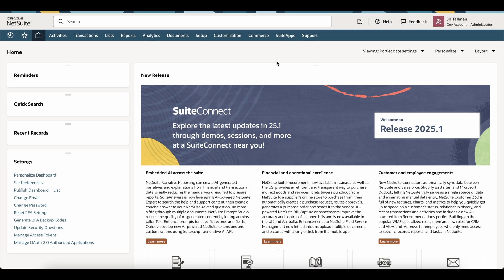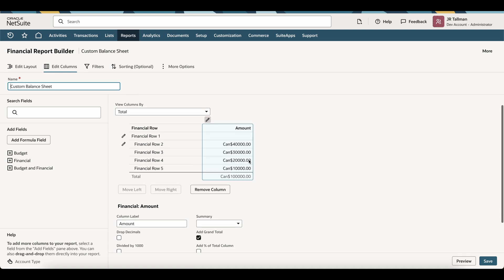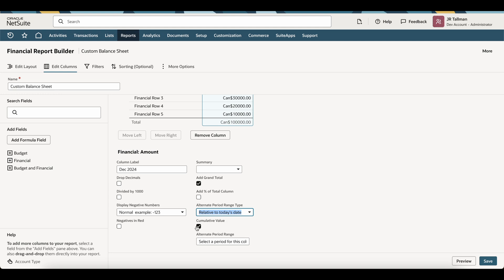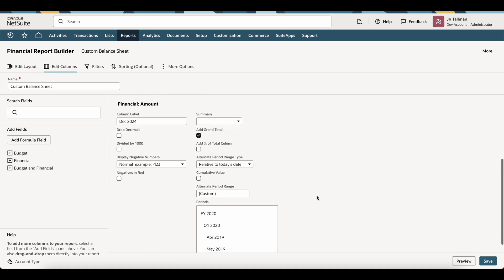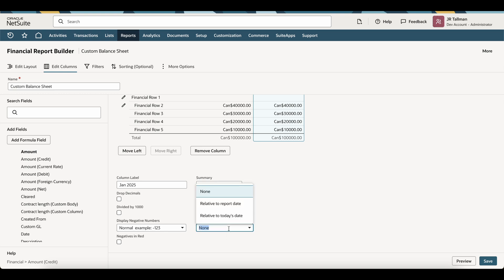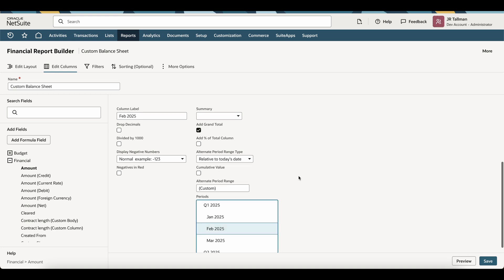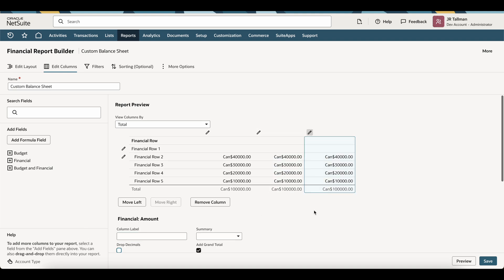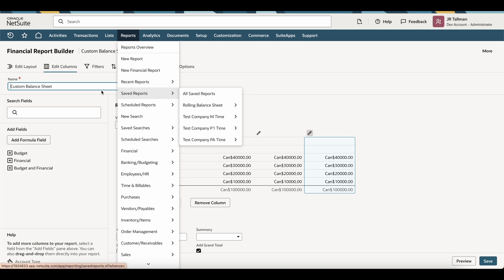NetSuite Tutorial: How to Create a Rolling or Month-over-Month Balance Sheet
Quick overview on how to create a NetSuite rolling or month-over-month balance sheet report. Learn how to set up the report, customize date ranges, and explorer report customization options to tailor the data to your needs.